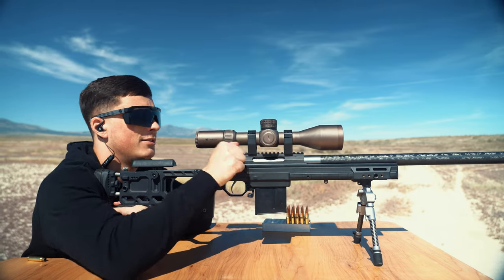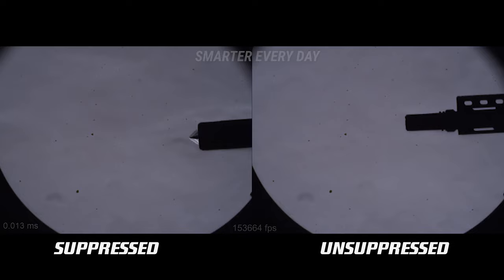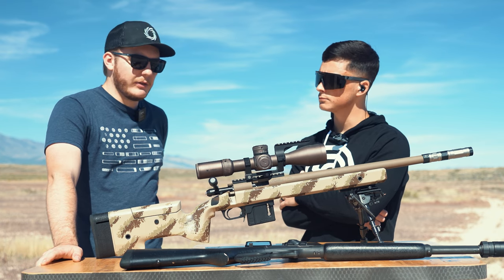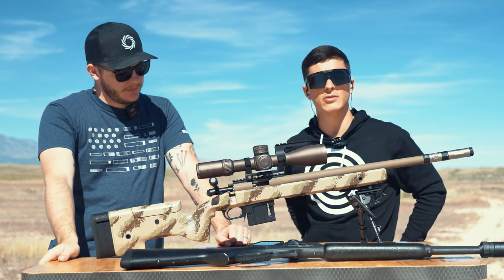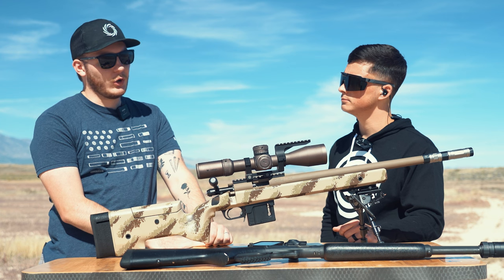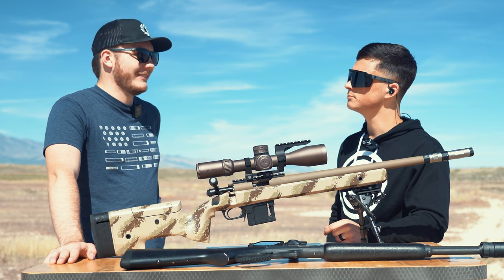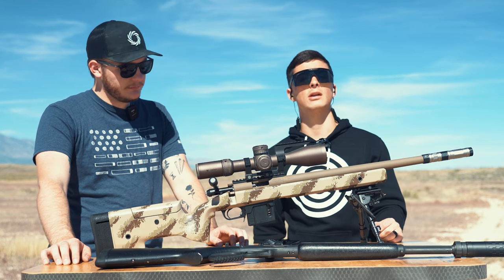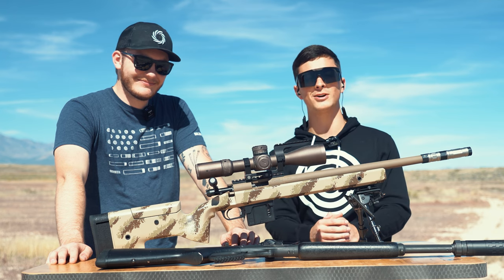Busting Suppressor Myths with SilencerCo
Suppressors have been around for 120 years and have numerous myths attributed to them. Some of these myths were never true, some used to be true, and others are true. We flew to Utah to ask SilencerCo to help dispel these silencer myths and had the chance to shoot some of their firearms.

Is it a Silencer or a Suppressor? The answer is yes. We call them suppressors because they suppress the noise from guns but they don't truly 'silence' them like you see on the movies. Having said that, the ATF regulates these items and the term they use is Silencer because it's the term on Hiram Percy Maxim's patent, so use whatever term you want and you'll be right!

0:00 Intro
0:54 Do Suppressors Decrease Muzzle Velocity?
1:46 Do Suppressors Decrease Accuracy?
3:14 Do Suppressors Have a Short Life Span?
4:46 Can Suppressors Be Used Without Ear Protection?
5:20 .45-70 Unsuppressed vs Suppressed
6:28 "Technically Hearing Safe"
7:36 Why You Need a Suppressor